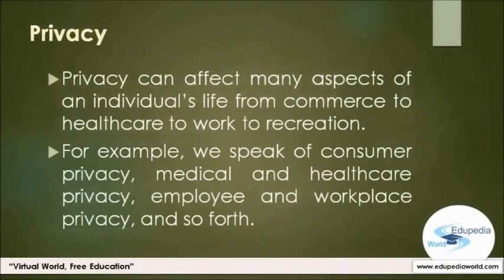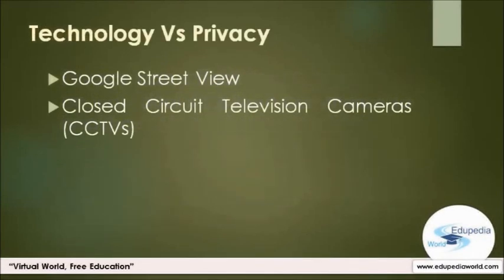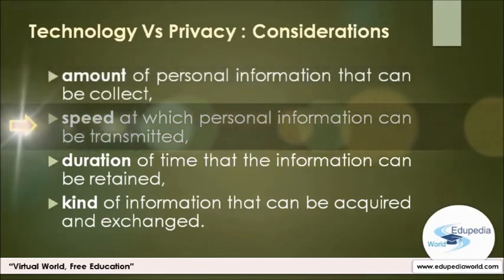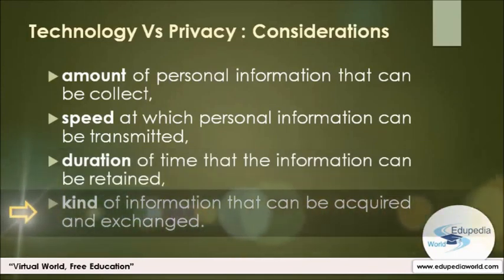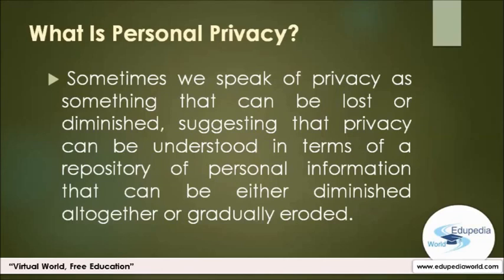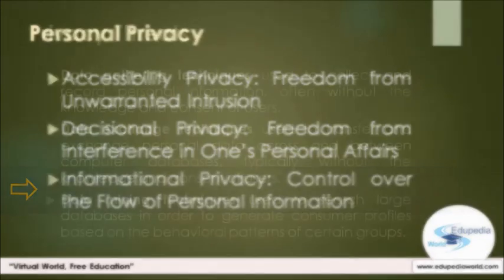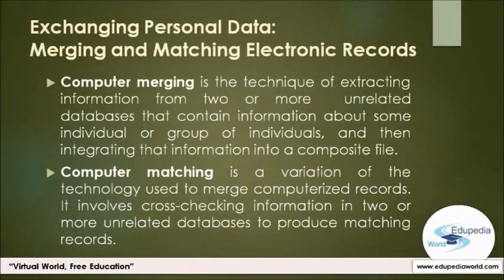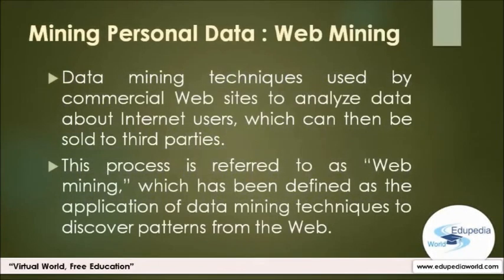Computer Applications- Privacy and Data Protection | Data Security | 14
Computer Application(Grade 9): High School Learning

-Privacy importance – Area of privacy
-Technology v/s Privacy and its consideration
-Personal privacy
-Privacy threats
-Gathering of Personal data: monitoring, recording and tracking techniques
-Exchanging personal data: merging and matching electronic records
-Mining personal data